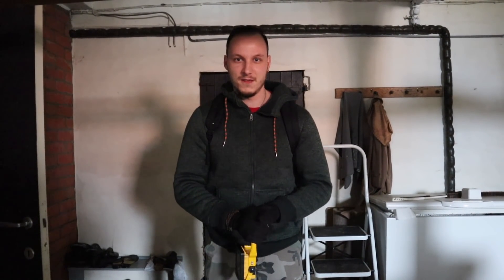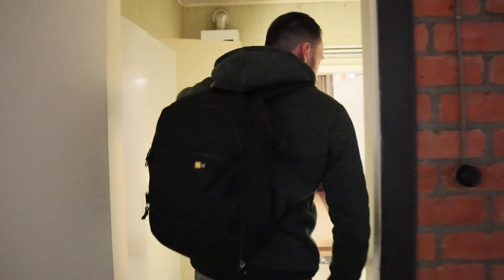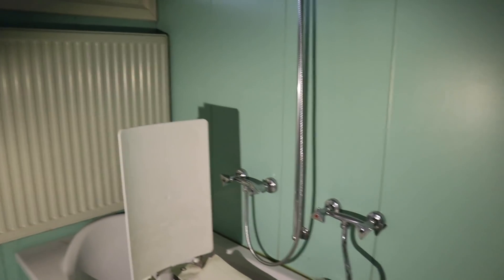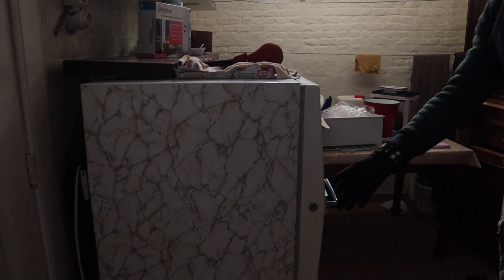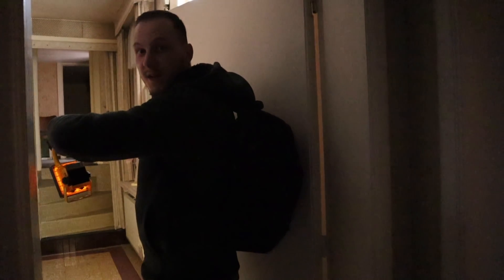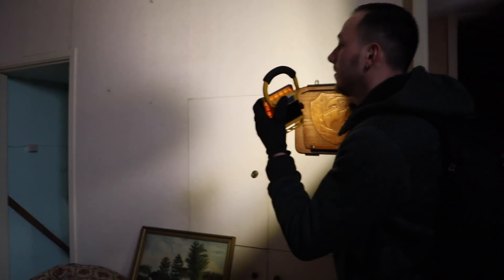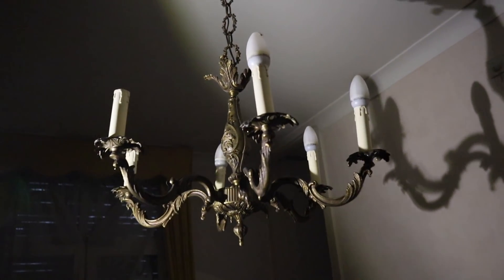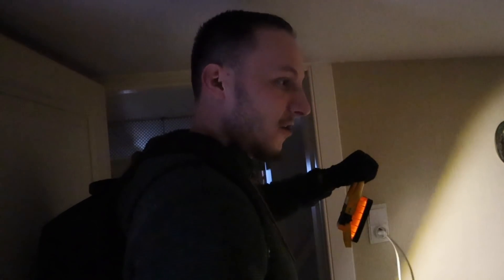A look inside this Beautiful Abandoned House with working power and everything left behind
In this episode, we explored this beautiful house that has been left untouched for years with working electricity and still fully furnished. This house had multiple bedrooms, a large garage, and 1 large living room space full of antiques!